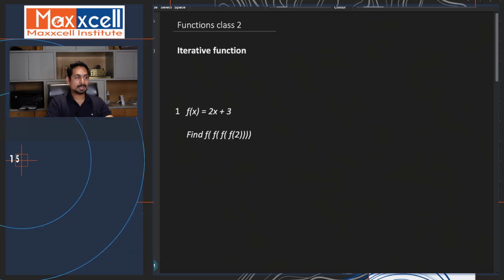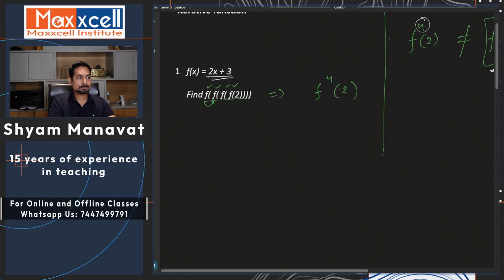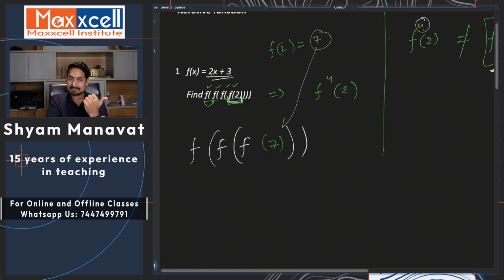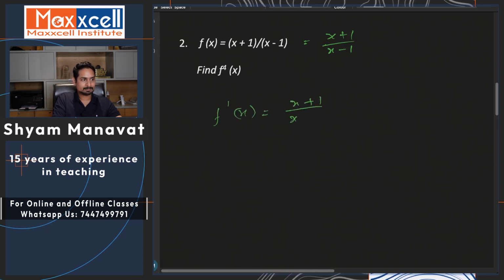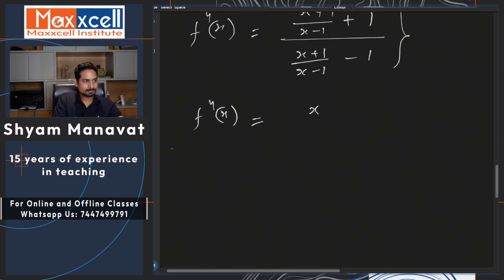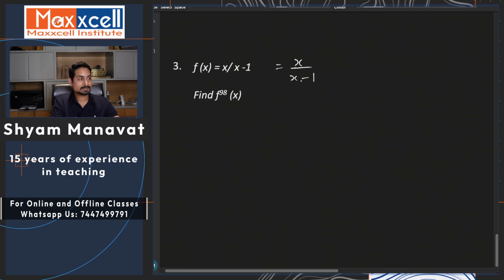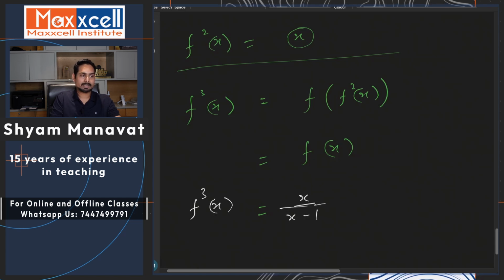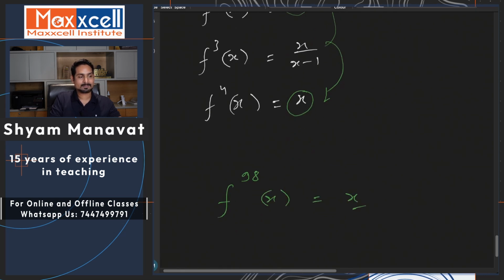Functions-03 | Iterative Function | CAT 2026 self study with Maxxcell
We have created a Functions chapter playlist. This playlist would cover all important concepts right from the beginner to an advanced level. This is the first lecture in the Functions chapter playlist for CAT/XAT/SNAP/NMAT and other MBA entrance exam preparation.  Functions is an important chapter from the Quants or the QA section of the CAT exam. If you are preparing for XAT/SNAP/NMAT/OMAT/CAT 2024 MBA entrance exams this playlist can help you, you can find the link for other playlists and other key resources for MBA entrance exam preparation which are available free of cost on our YouTube channel. Prepare for MBA entrance exams with Maxxcell Institute's self paced self-learning CAT course. We welcome you to learn with us.

cat2024Functions-01 | Introduction | CAT 2026 self study with Maxxcell

Functions for CAT | functions for CAT 2026 self preparation with Maxxcell Institute